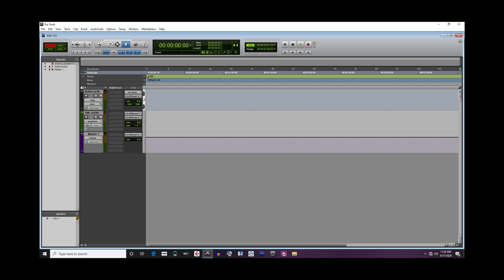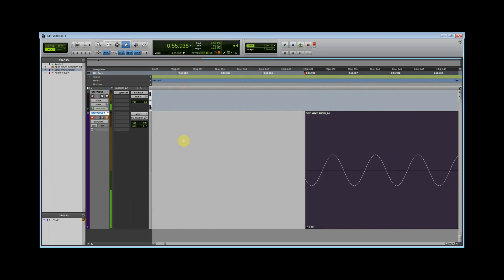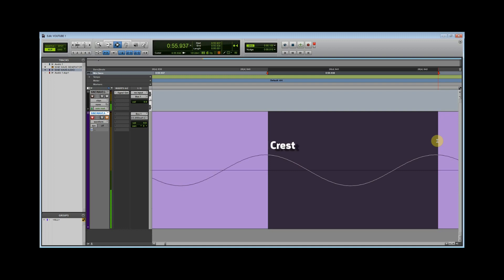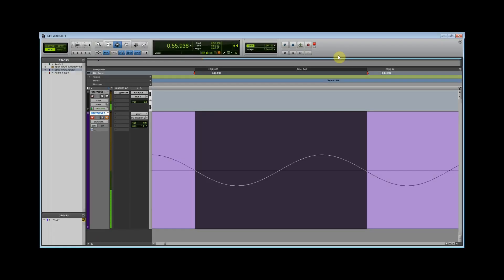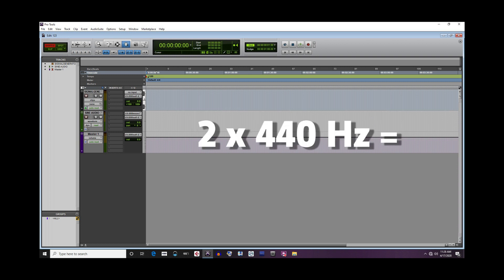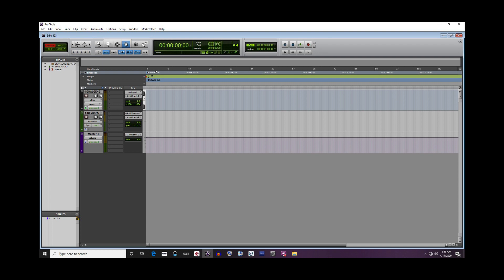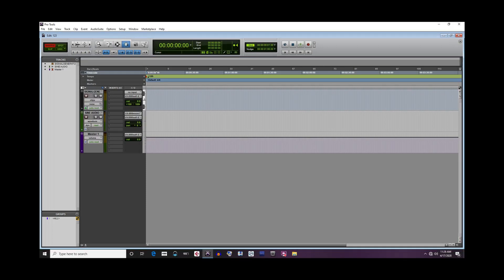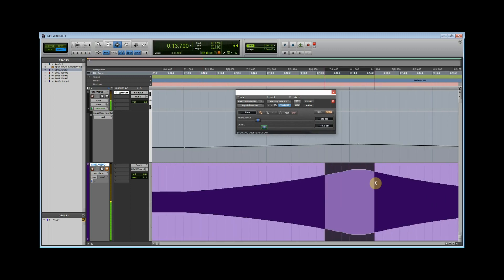Music Mechanics 1: The Nature of Sound (part 1)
Ever wonder how music and sound is put together? In this video we will discuss the fundamentals of sound including oscillation, vibration, sine waves, zero crossing, compression and rarefaction, crests and troughs, wavelengths, cycle, frequency, octave, and hertz/kilohertz.